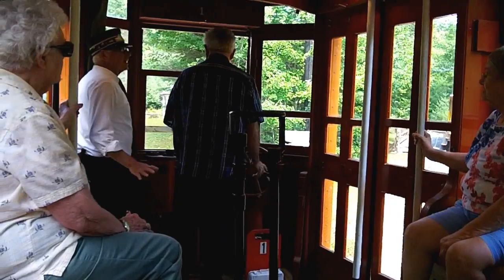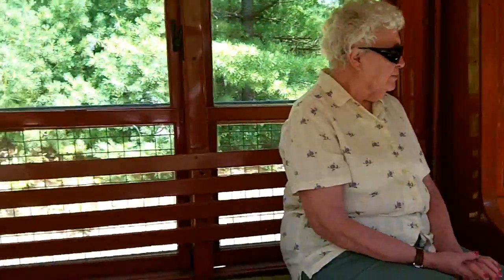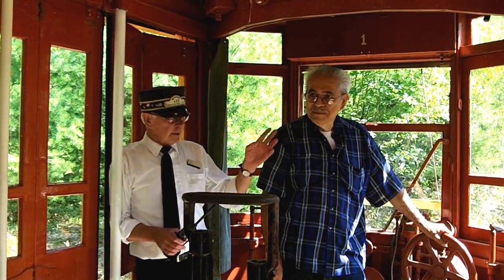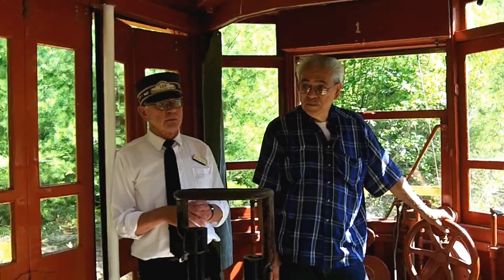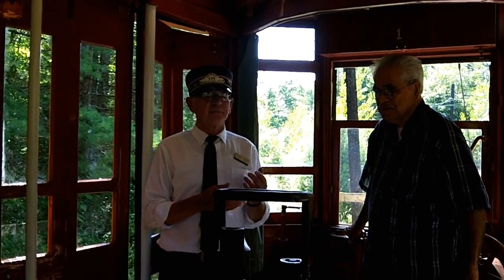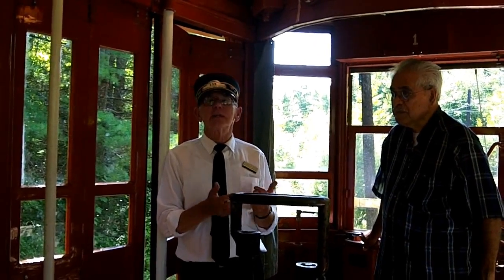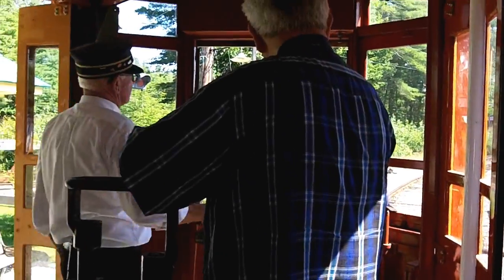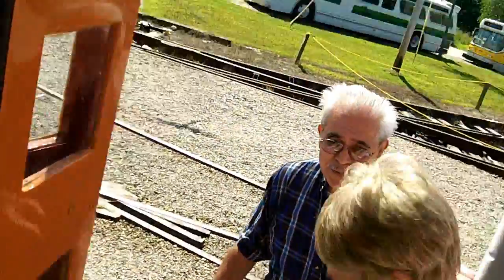BAM Joe Adao 082414